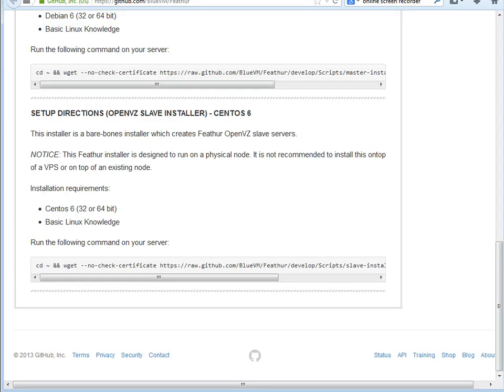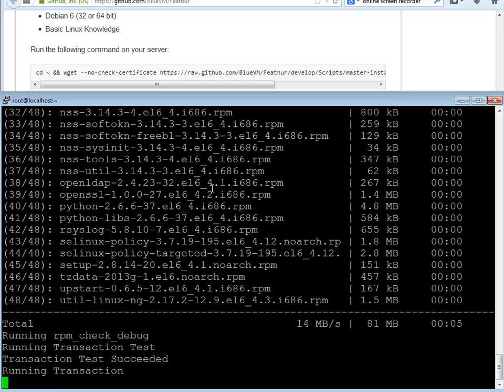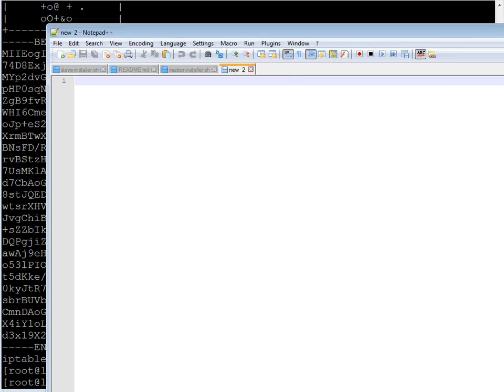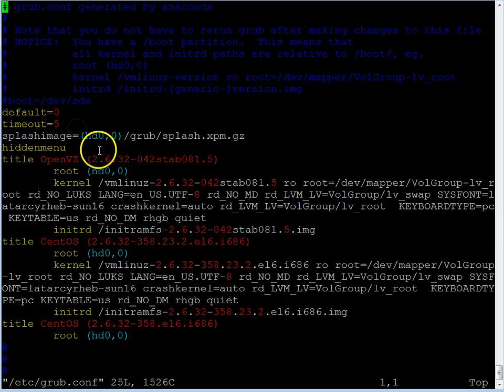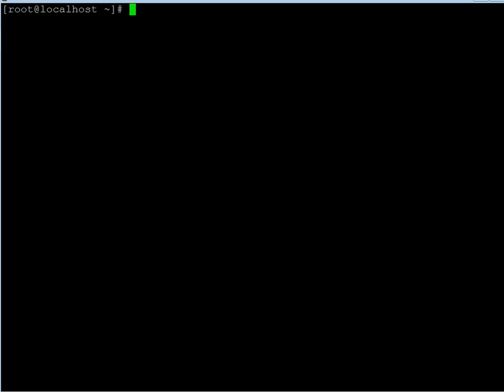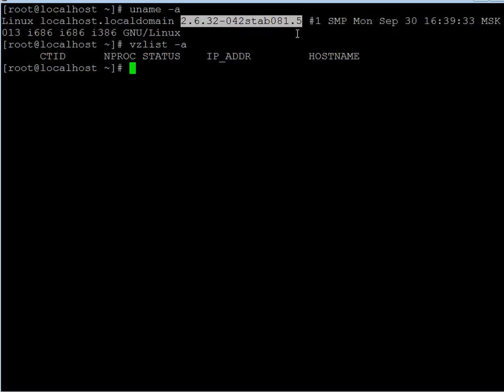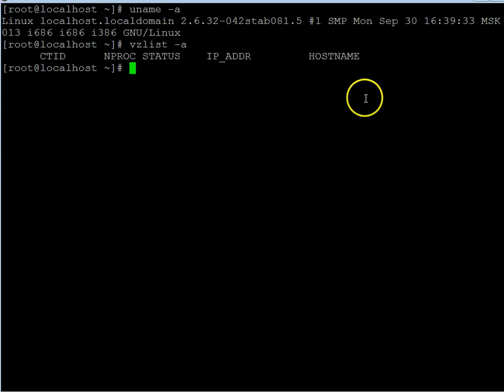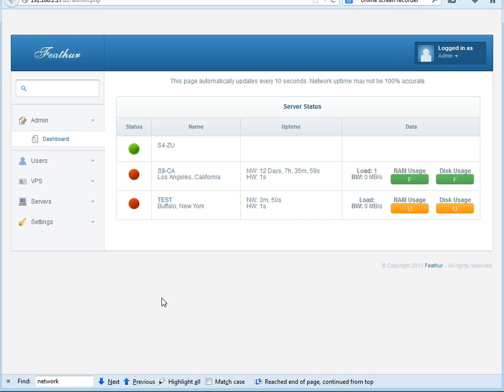Feathur Slave Installation on CentOS 6 Node